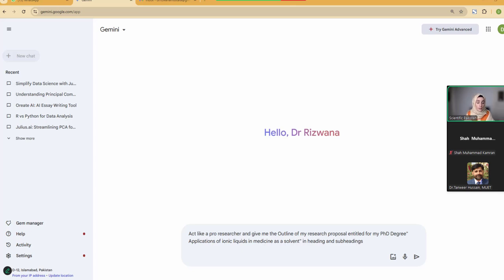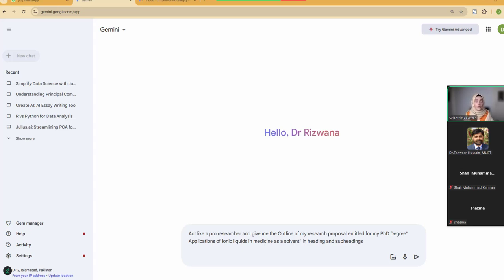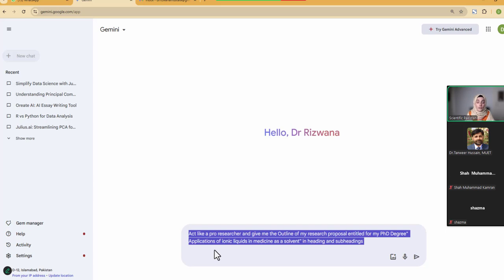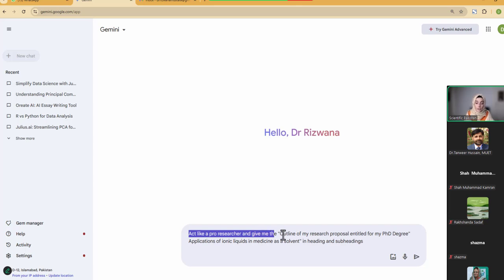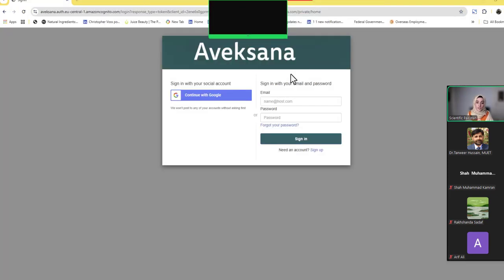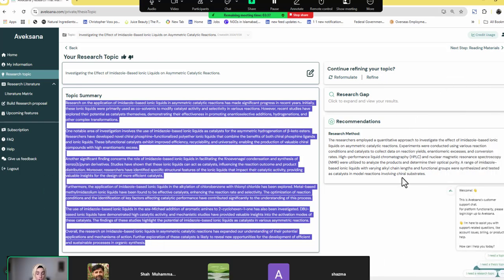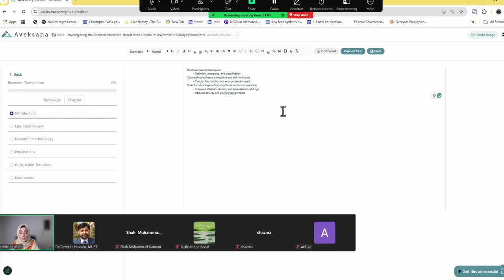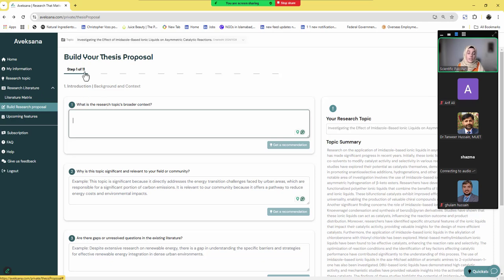Grant Winning Research Proposal Writing With Ai Tools | 10x Fatser Research Proposal Writing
This video demonstrates how to use AI to write grant winning research proposal in a fraction of the time. I use Geminie ai to generate a detailed research proposal outline, including an executive summary, project description, budget, timeline, and stakeholder list. This method can be applied to various proposals, making it a valuable tool for efficient proposal writing.